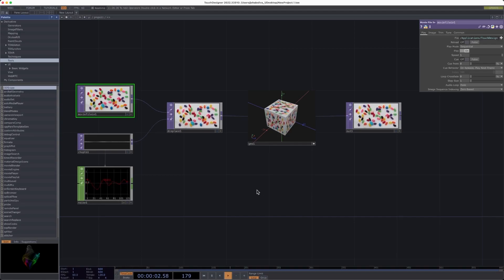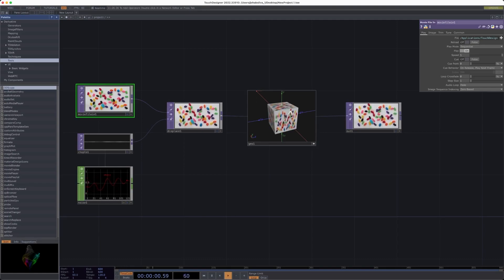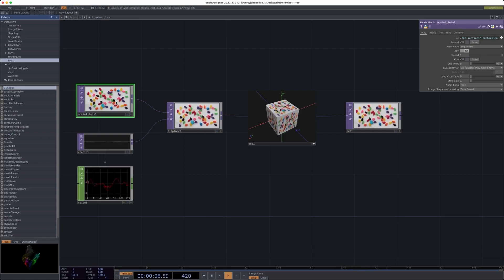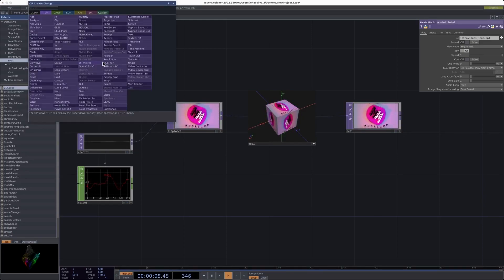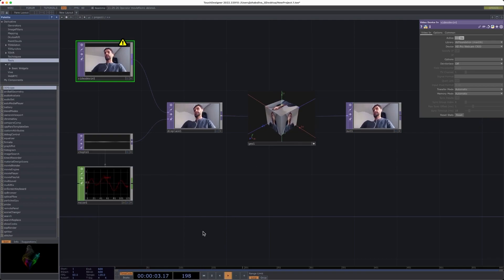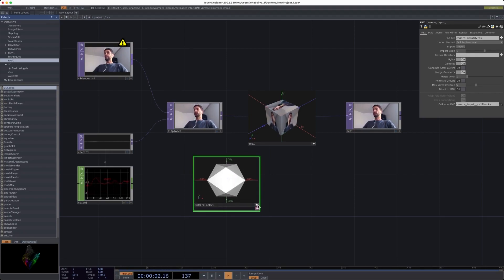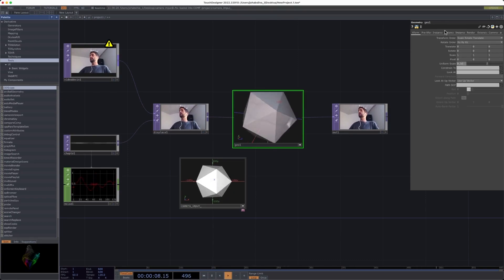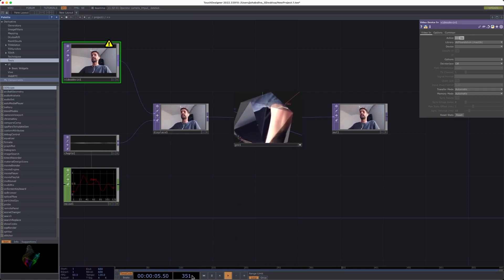TOUCHDESIGNER: Camera Input, Video and Image File on 3D Model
In this video I explain how to run a still image, video file, and a camera input on a 3D animated object created in a 3D model software. I created a simple animated object in Cinema 4D for this tutorial.